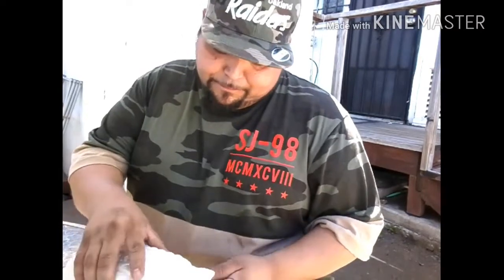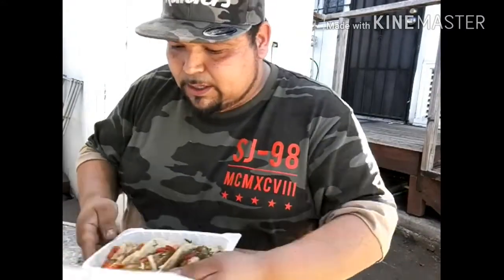Fish and shrimp tacos°•°MUKBANG°•°First time trying shrimp tacos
First time trying shrimp tacos..Thank you for your support...much love